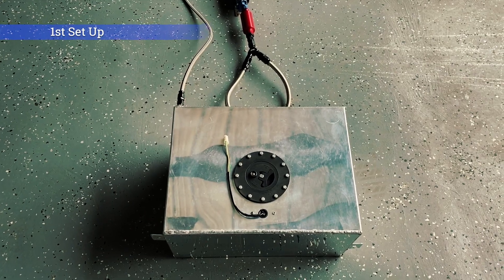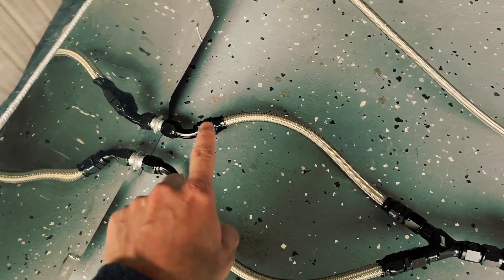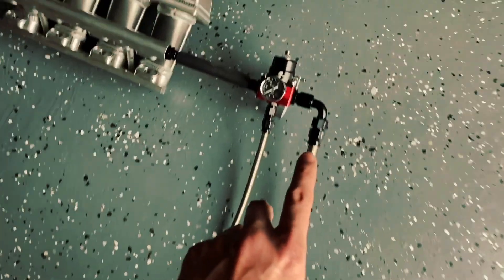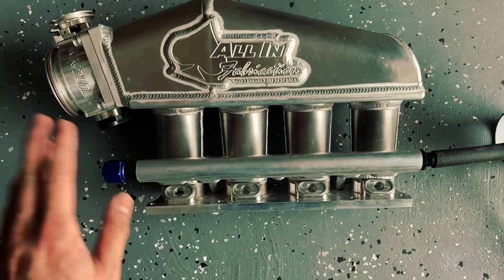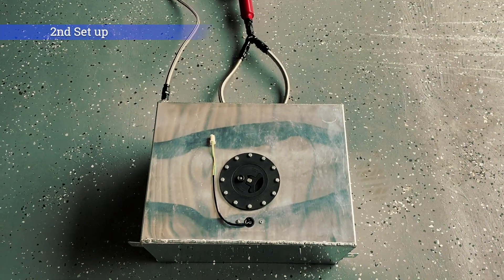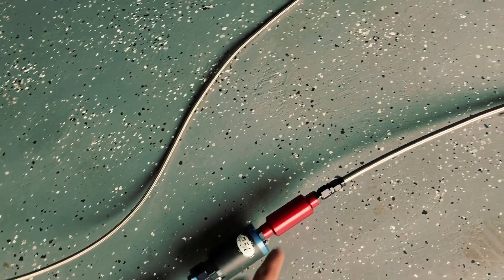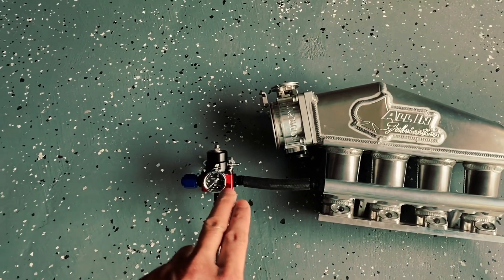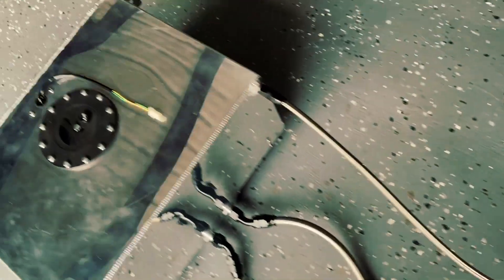Full Fuel cell set up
Here’s a video on how to set up a complete fuel system. You will see fuel filter, fuel pump, 2 ways to run a fuel pressure regulator and return line.